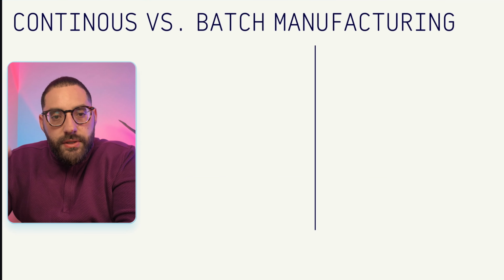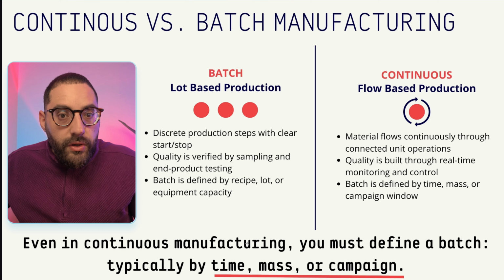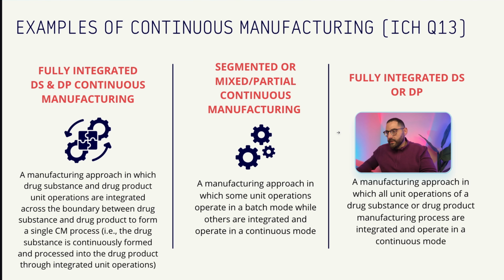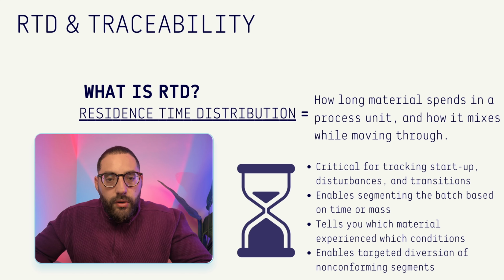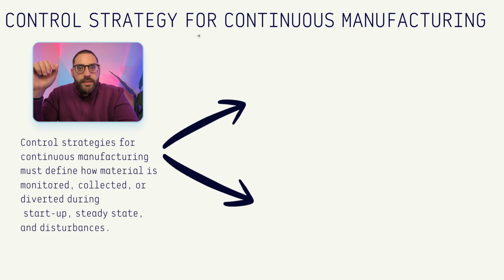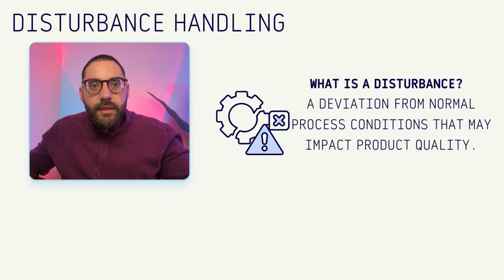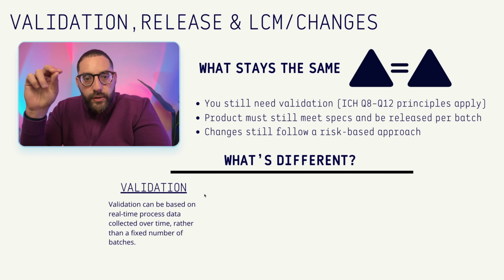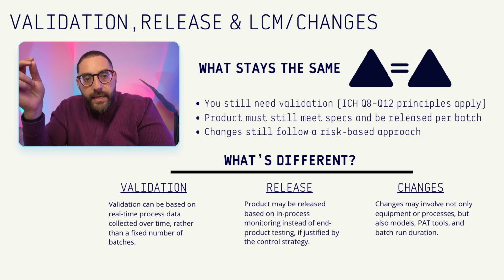ICH Q13 Explained: Continuous Manufacturing, Batch Definition, RTD, and Control Strategy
ICH Q13 explained: how batch definition, traceability, control strategy, validation, release, and lifecycle management apply to continuous manufacturing of drug substances and drug products.

The core question behind ICH Q13 is simple: how do you apply traditional quality concepts when the manufacturing process does not stop?

Even when a process operates as a continuous flow, batches remain essential for traceability, investigations, trending, stability programs, release decisions, and recalls.

KEY TOPICS
• What ICH Q13 is and why it matters
• Batch manufacturing versus continuous manufacturing
• Why manufacturers still need batch definitions
• Time-based, mass-based, and campaign-based batch definitions
• The three continuous manufacturing models described in ICH Q13
• Residence Time Distribution (RTD), and why it matters for traceability and investigations
• Disturbance impact assessment and material disposition
• Control strategy for startup, steady-state operation, and disturbances
• The role of Process Analytical Technology (PAT)
• Disturbance management using magnitude, duration, and frequency
• Validation considerations for continuous manufacturing
• Release strategies supported by process understanding and monitoring
• Lifecycle management and risk-based change control

TIMESTAMPS
00:00 ICH Q13 overview
00:48 Why batches matter
01:21 Batch vs. continuous manufacturing
01:59 Defining batches
02:48 Three continuous manufacturing models
03:54 Residence Time Distribution (RTD)
06:05 Control strategy basics
07:19 Disturbance handling
08:19 Validation, release, and lifecycle management
10:16 Wrap-up and next steps

SOURCE
ICH Q13: Continuous Manufacturing of Drug Substances and Drug Products. Final version adopted 16 November 2022.

References to the ICH Q13 guideline are included for educational commentary and discussion.

[playlist link]

Free guide: Drug vs. Device Quality comparison

ABOUT SUBHI SAADEH

Subhi Saadeh is the Founder and Principal of Let's Combinate, a consultant, auditor, and trainer specializing in drug-device combination products, medical devices, and pharmaceutical quality systems. He has held quality and engineering roles at Pfizer, Gilead, and Baxter, with experience spanning quality, R&D, and commercialization and a focus on design controls, supplier quality, inspection readiness, and translating regulatory expectations into practical execution.

Subhi is an ISO 13485 Lead Auditor and an ASQ Certified Quality Auditor and Certified Quality Engineer. He has served as International Committee Chair for the Combination Products Coalition (CPC), as a member of ASTM Committee E55, and on AAMI's Combination Products Committee.

CONNECT WITH SUBHI

FOLLOW LET'S COMBINATE